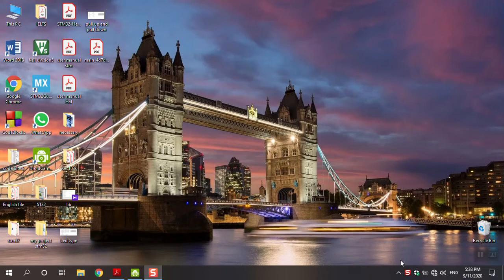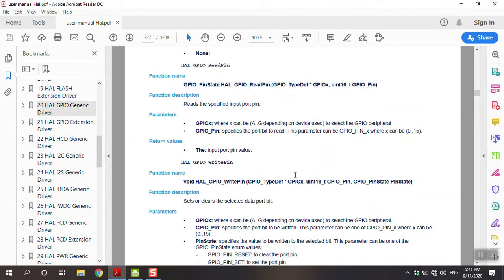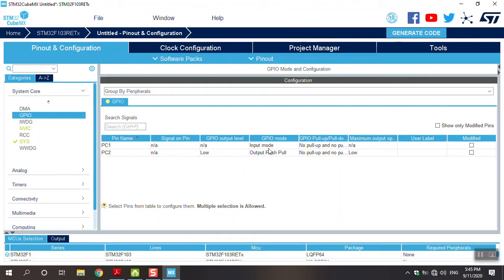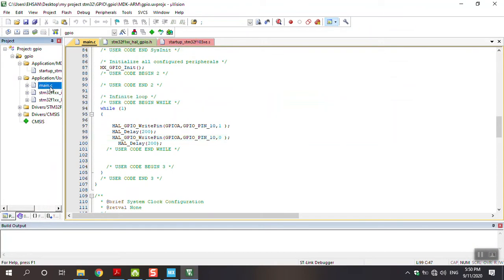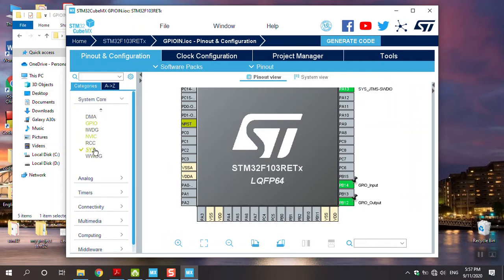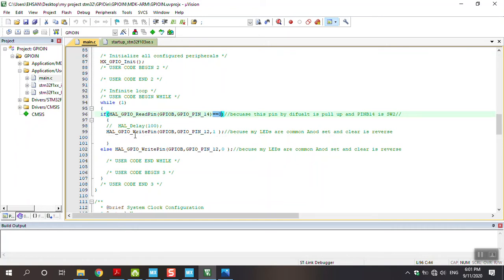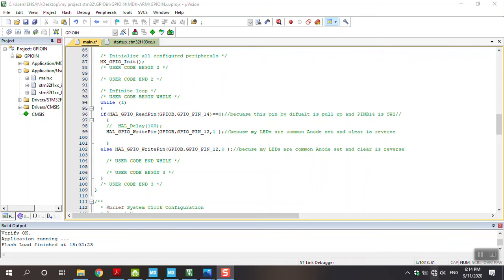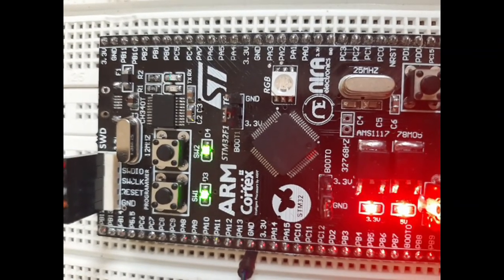How use GPIO IN STM32F1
How use GPIO peripheral IN STM32F103RE